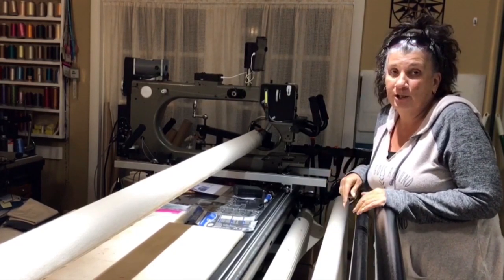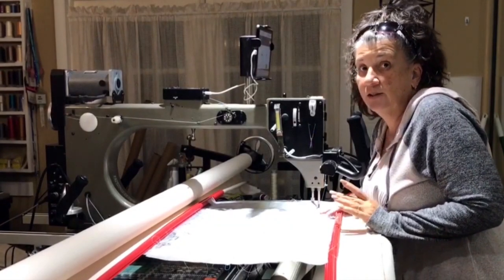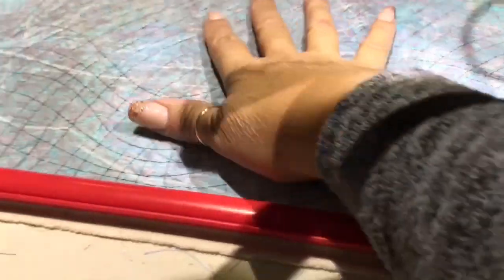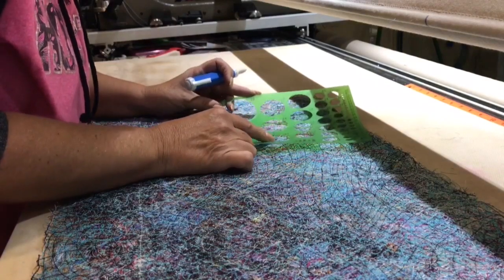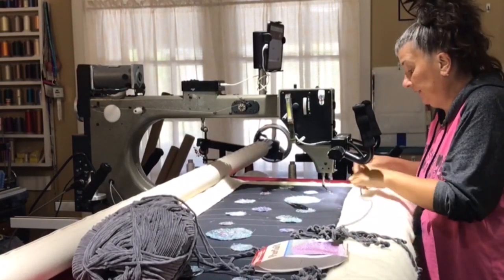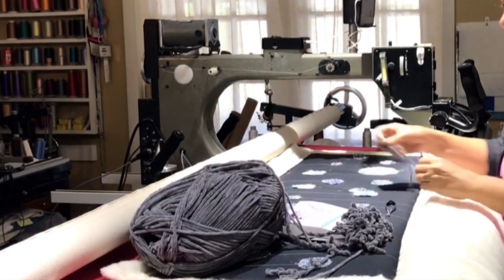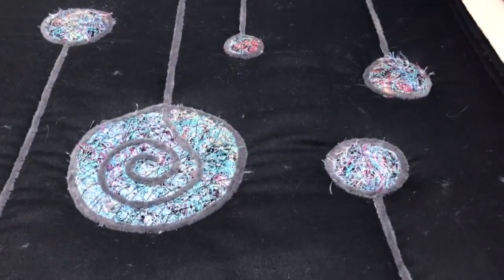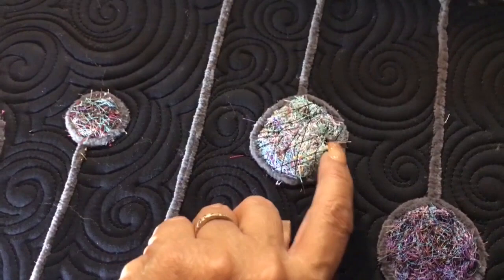Jingleball Threadtails Tablerunner (2018) Tutorial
Watch as Karen shares how to make a super quick tablerunner using thread tails.  All longarmers have an abundance of those!  No worries if you don't, you can use thread right off the spool/cone too!